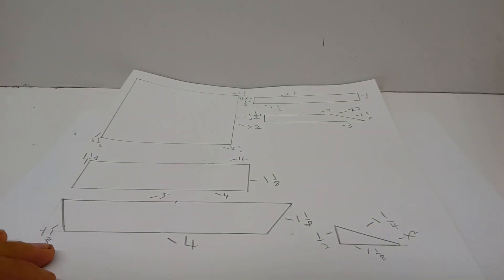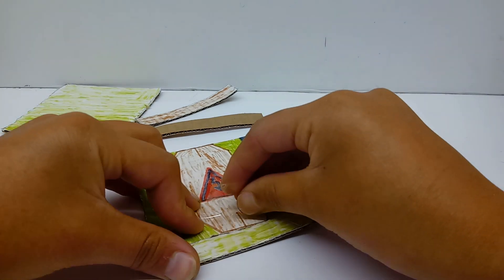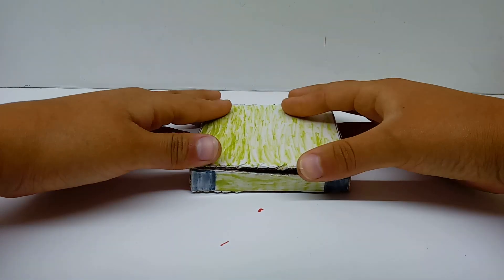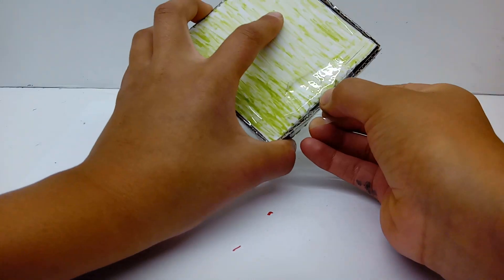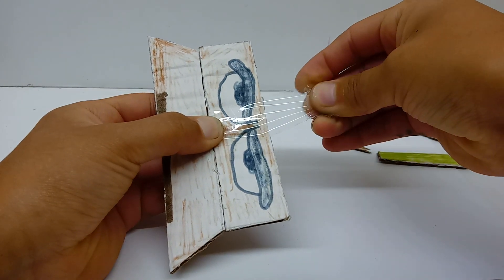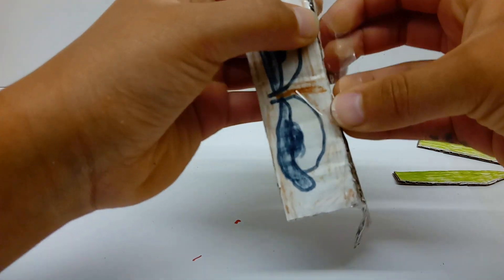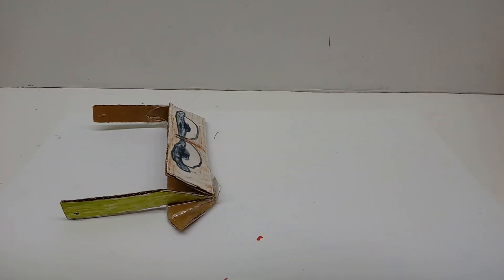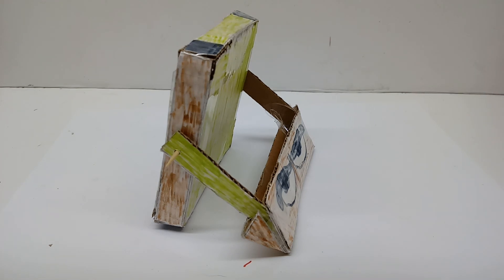Battlebots season 4 Breaker Box How to build Cardbot